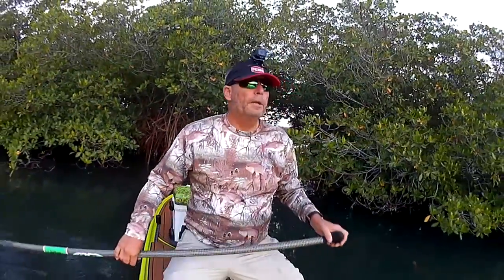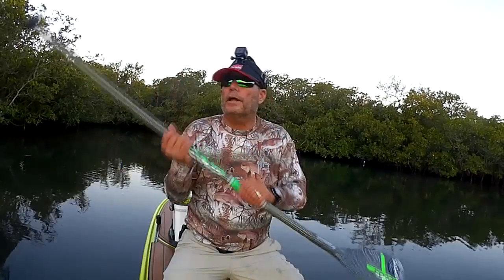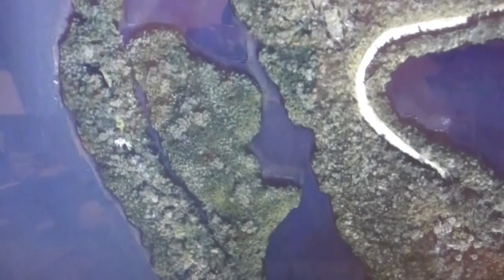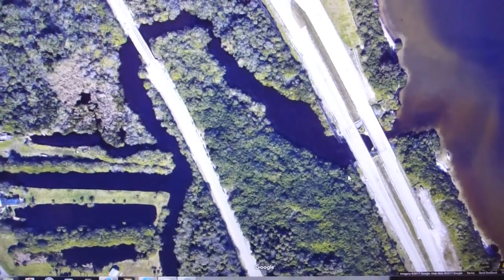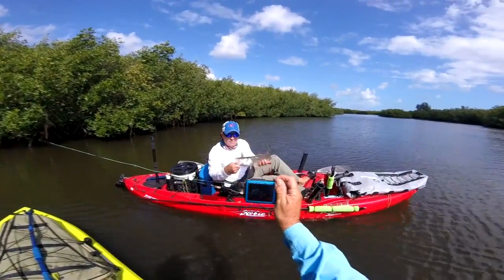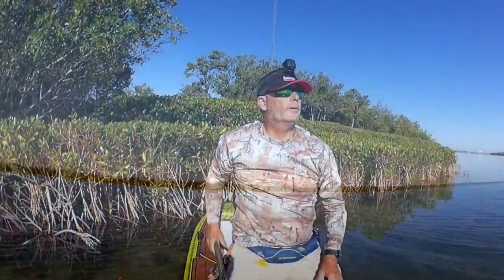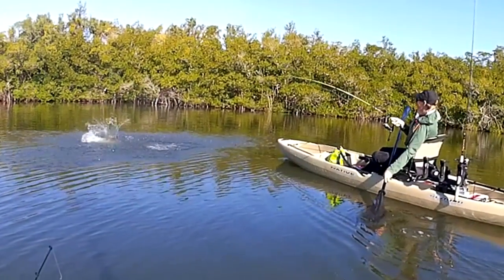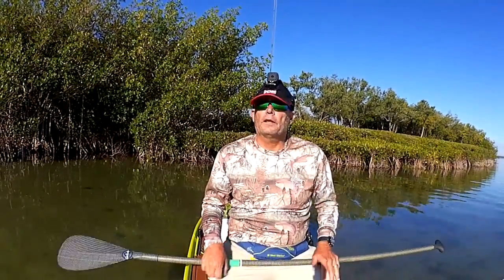How To Find Tarpon In The Indian River Lagoon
Indian River Tarpon are a lot of fun on light tackle. Finding them can be hard, hooking them even harder. Here are a few tips to help you hook up on one of the greatest game fish, the tarpon.